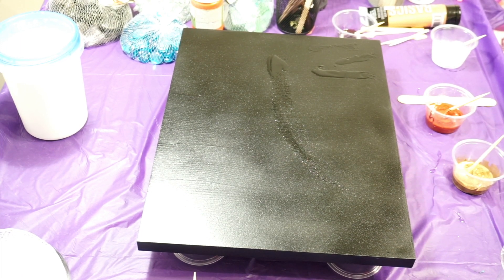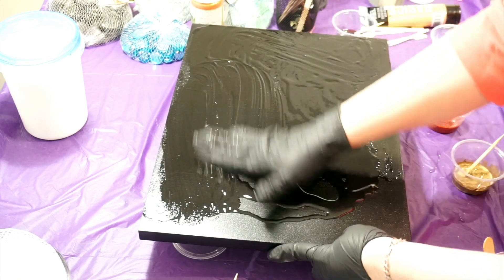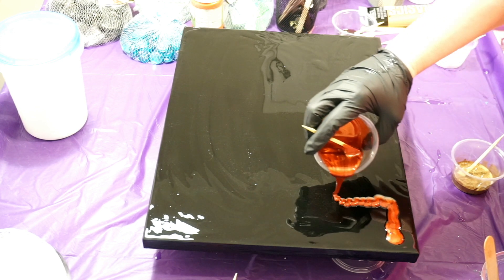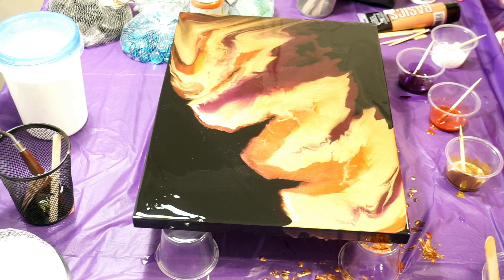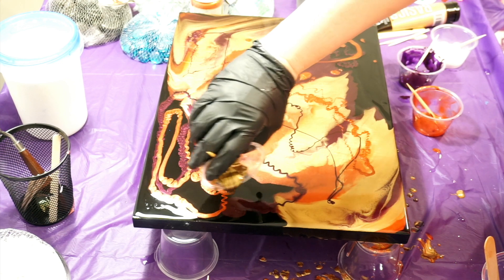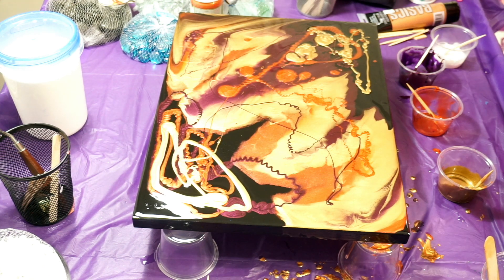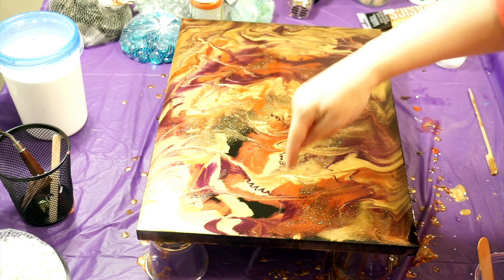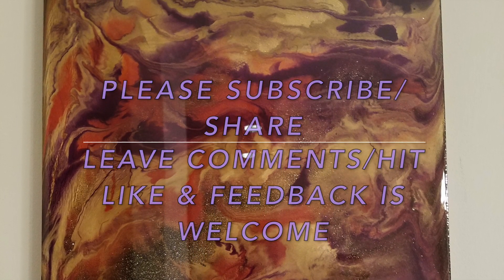004 - Le Rez Resin With Diane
Gesso Birch Board & Spray Painted Black

Le Rez Lucious Plum
Le Rez Red Copper
Le Rez Gold Molten
Arabian Nights Mica Dust Glitter